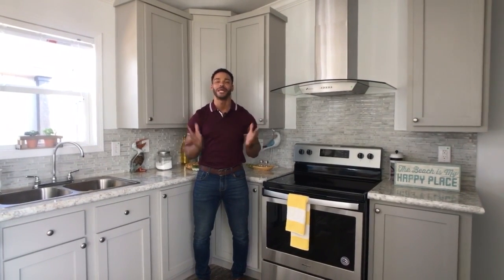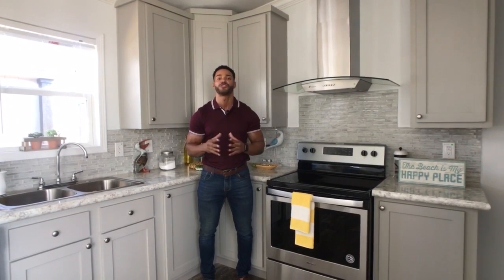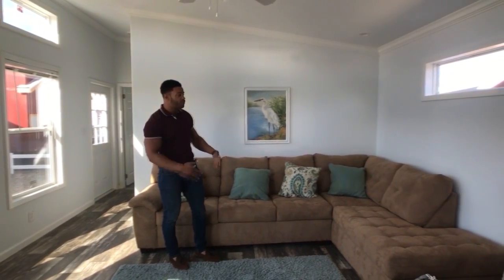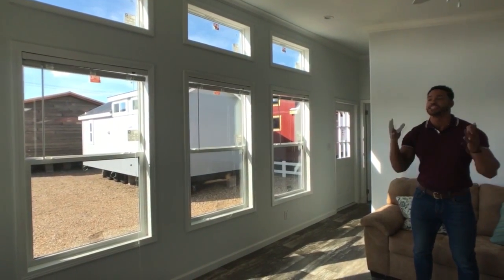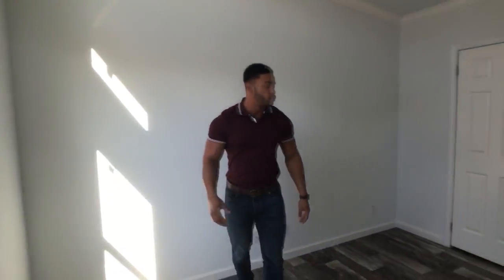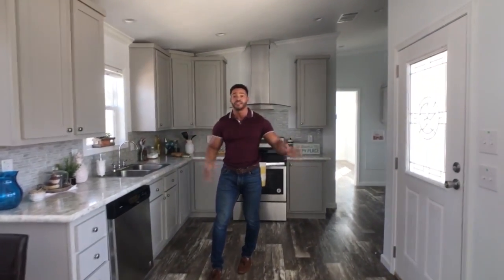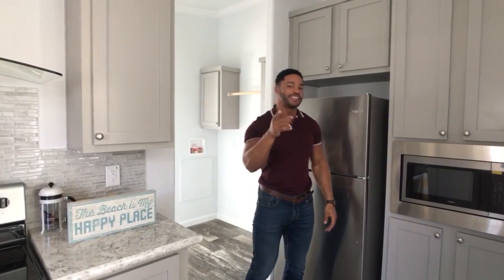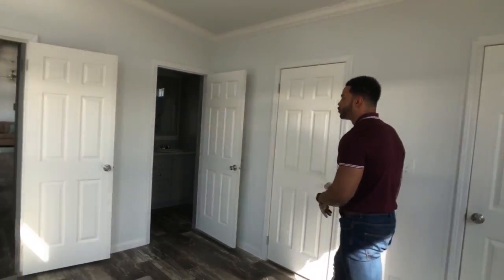AWESOME MONOSLOPE Manufactured Home - two bedrooms and two baths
Recreational Resort Cottages and Cabins brings to you the Athens Park Homes Monoslope 1666 two bedroom, two bath home. Check out this modern manufactured home with an abundance of windows and natural light. The new Monoslope roof line brings a lot of character to the home.
Current Price and Size are in the video.